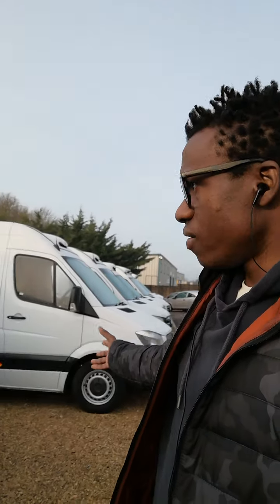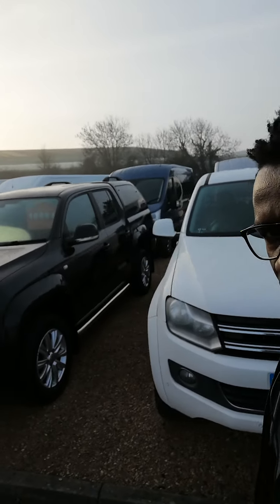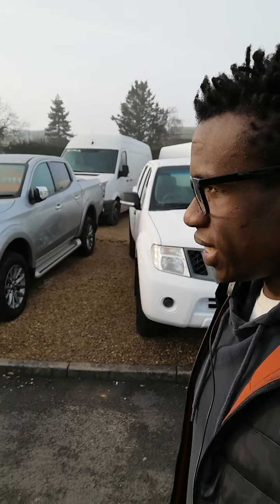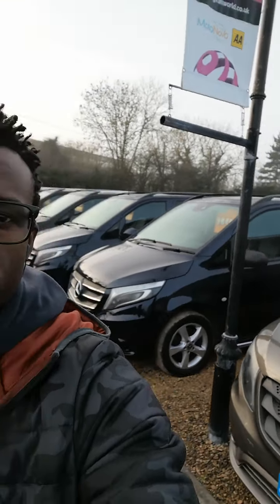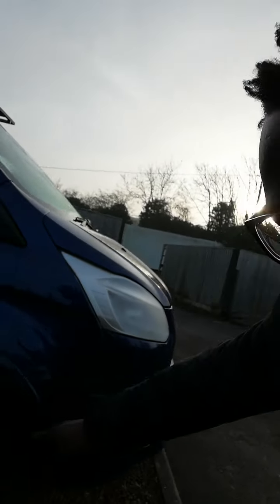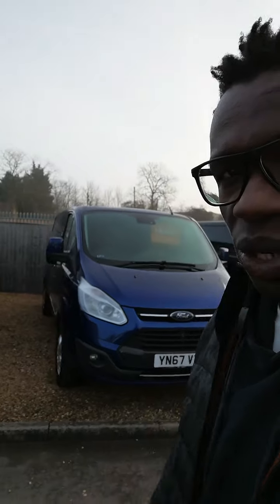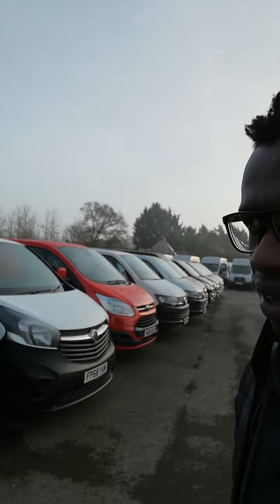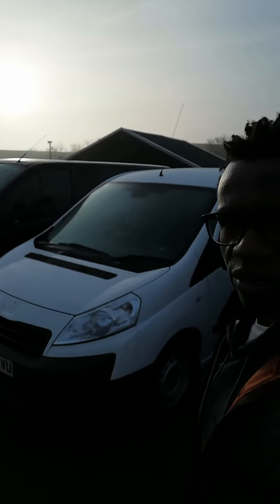Helping Customers Everyday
Look, my belief is, look after your customers and your business will be safe.

They are the one who pay the bills.

And to be fair, customers come first.

I know, it’s not easy… and that’s why I work everyday for my customers.

I help over 600 of them every year.

Maybe I need some time off, but then again, when you are a 10X believer, you know what you are supposed to do.

All in or nothing.